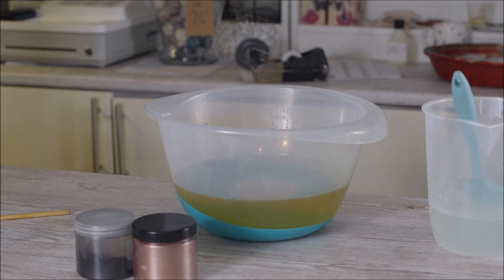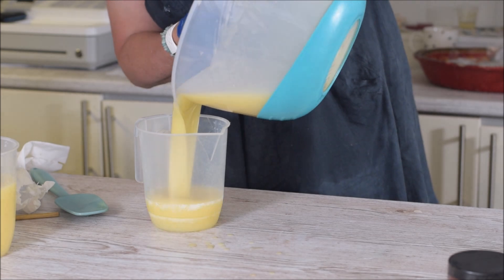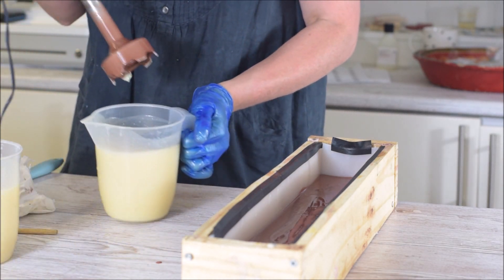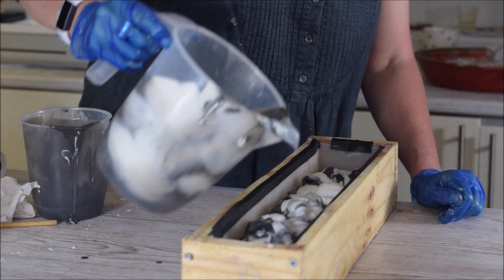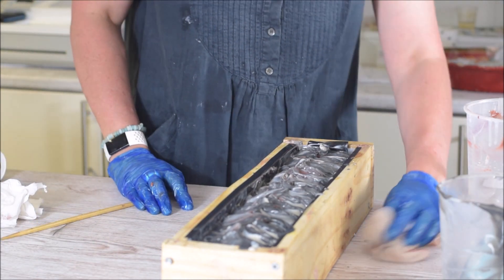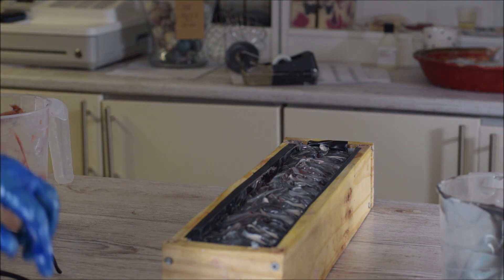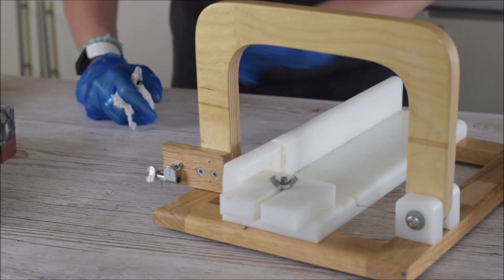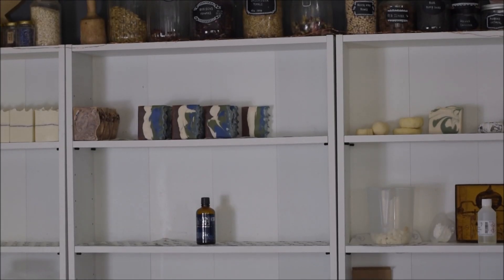Sandalwood & Black Pepper (Woodsman) soap | FuturePrimitive Soap Co.